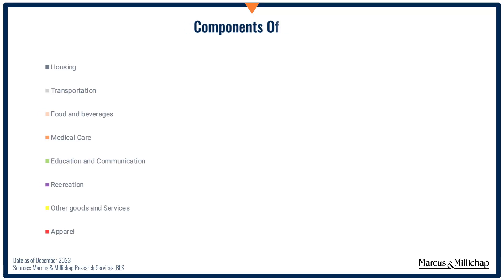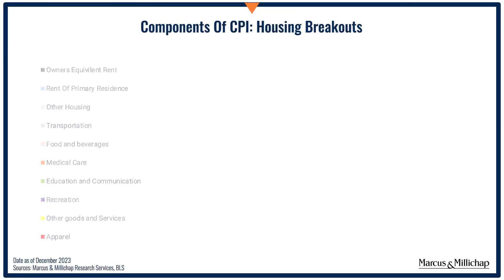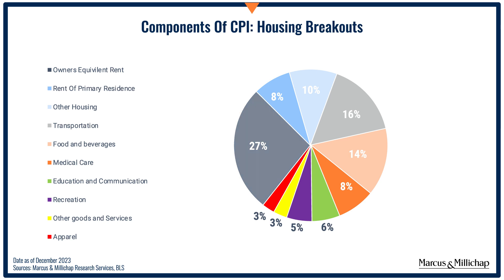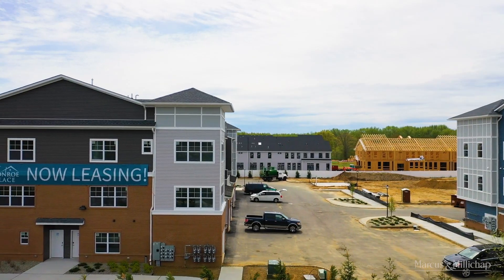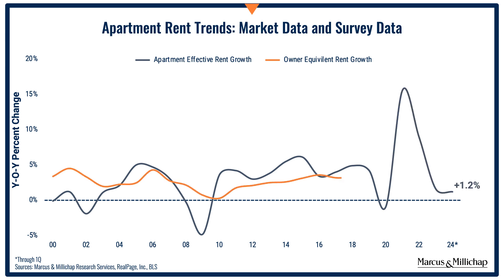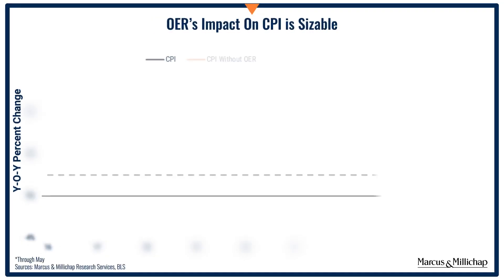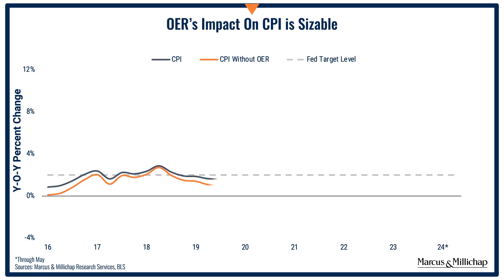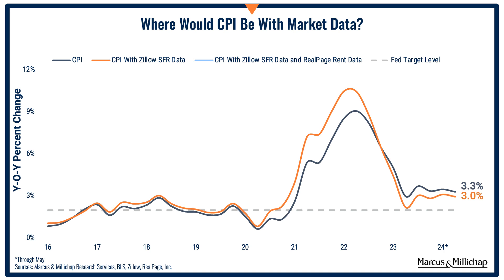GET AHEAD OF THE FED – WHY INFLATION ISN’T AS HIGH AS PEOPLE THINK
-The products and prices most influencing inflation
-One reason economists are "not a fan” of how inflation is measured
-The “outdated” inflation mechanics that allow CRE investors to see the future